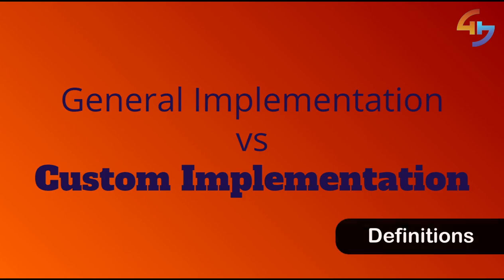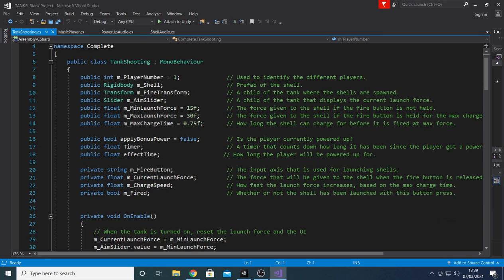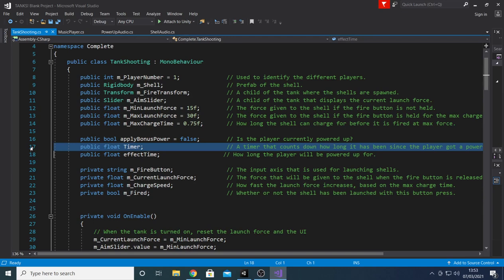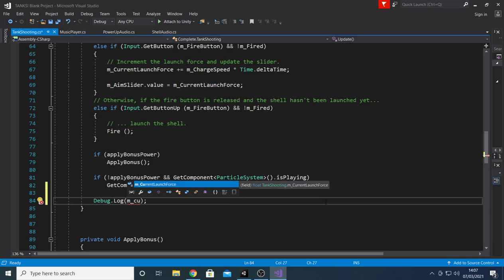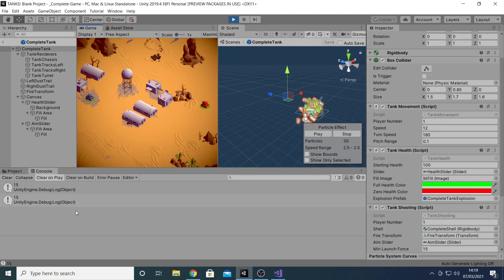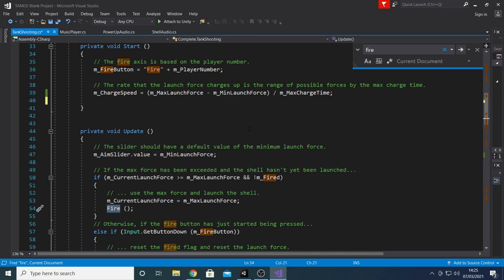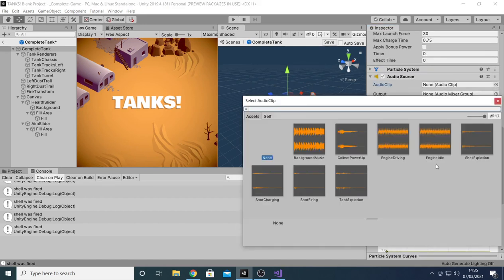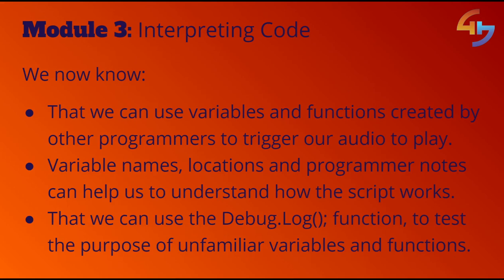Interpreting Code | Module 3 Lesson 1 | Unity Audio Mastery Course